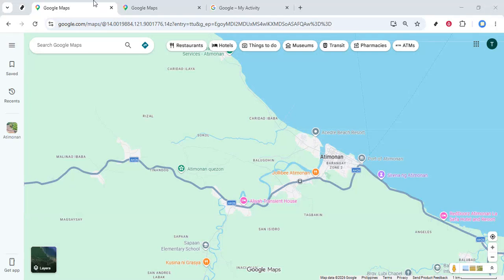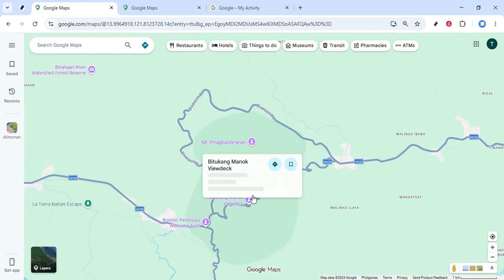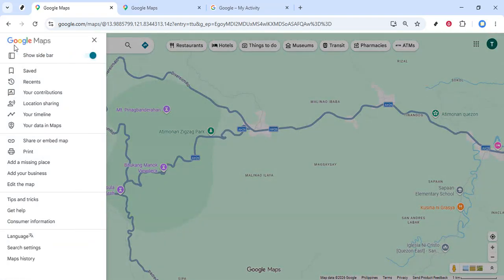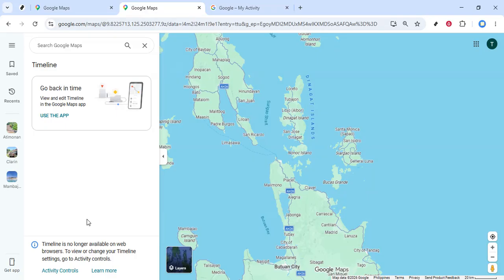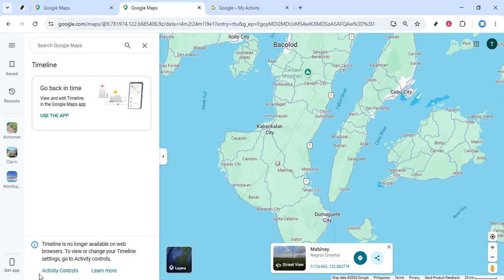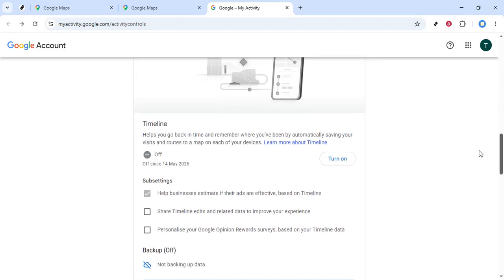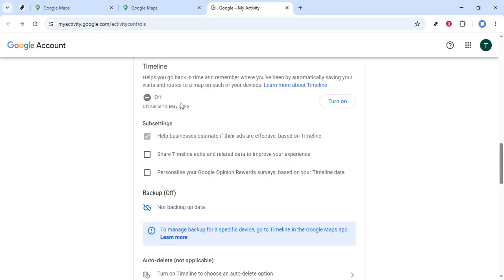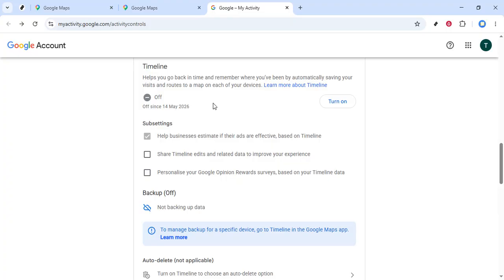How to Disable Timeline Emails from Google Maps (Quick Guide)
In this professional tutorial, we will guide you through the process of disabling timeline emails sent by Google Maps. These emails can clutter your inbox and may not be necessary for your daily use. By the end of this video, you'll confidently know how to manage your Google Maps settings to customize your experience to your liking.

Throughout this video, you'll learn the step-by-step process of eliminating timeline emails and how to enhance your Google account privacy. Watch till the end to ensure that you won’t miss any vital details!